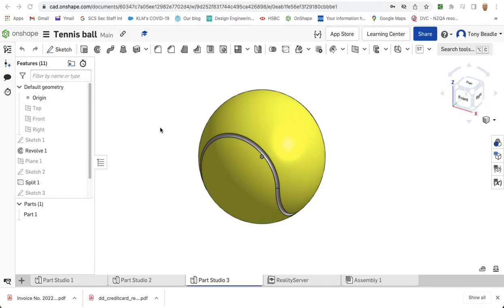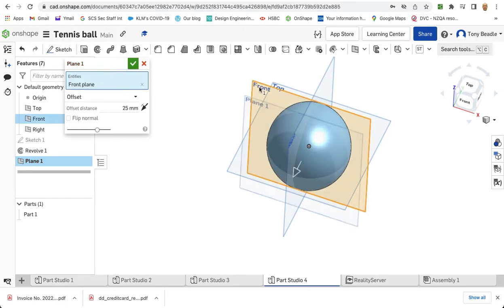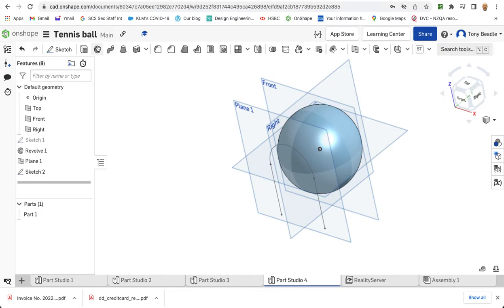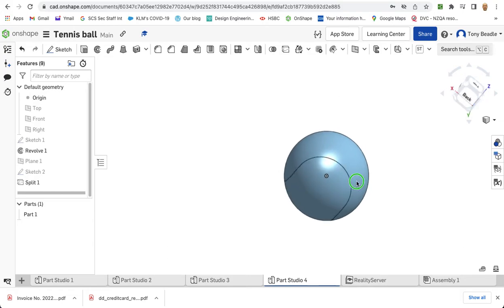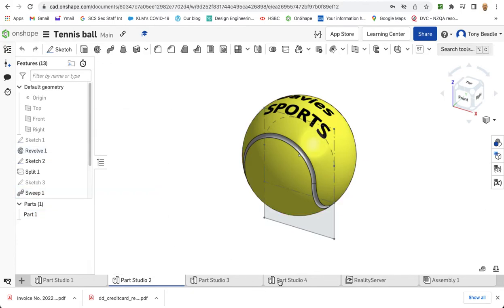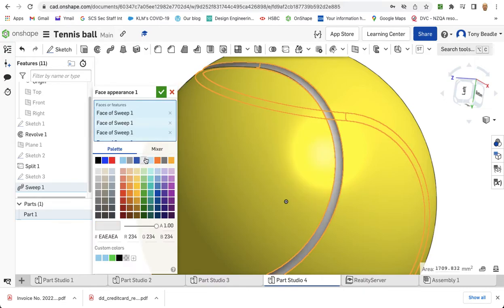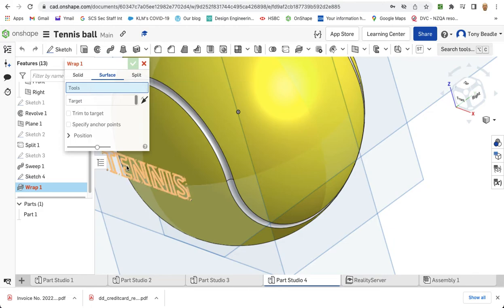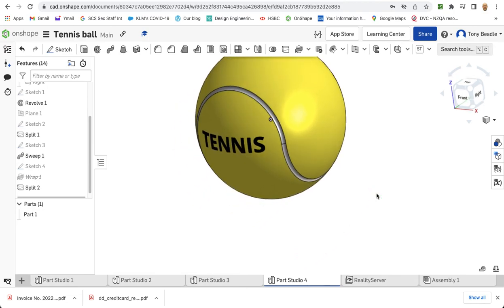Tennis Ball Onshape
A quick way to draw a Tennis Ball in Onshape